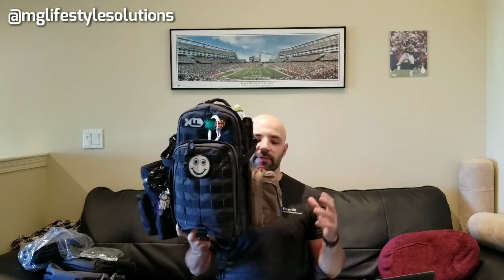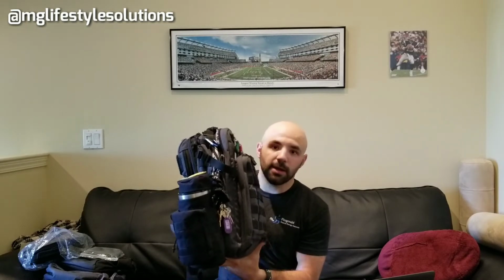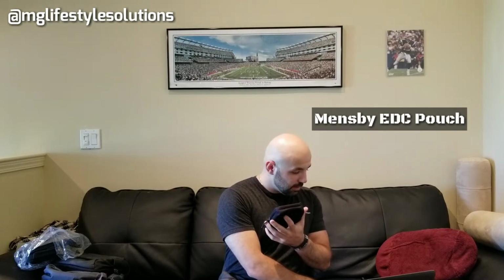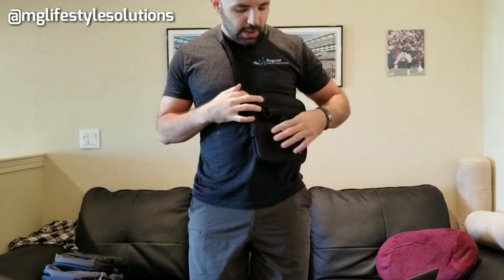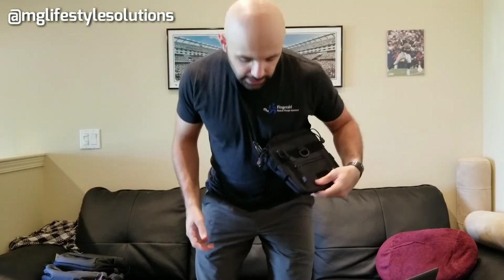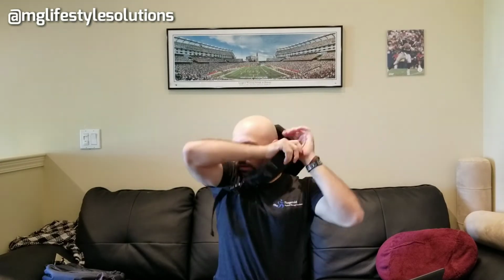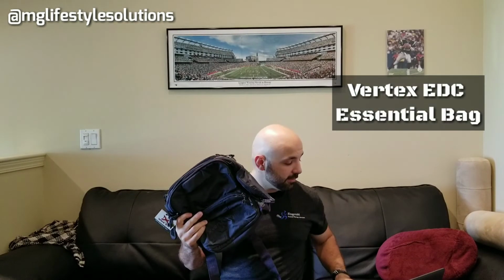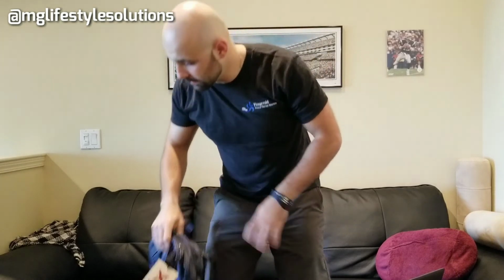EDC Lifestyle Bag Review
Taking a look at four bags I'm considering for a weekend carry option keeping fashion, size, and price in mind. Comparing to my current 5.11 bag that I use daily.  NOT a promotional video, no disclosures.

Links to items:

Mark Ryden